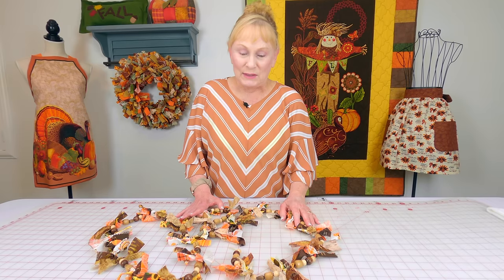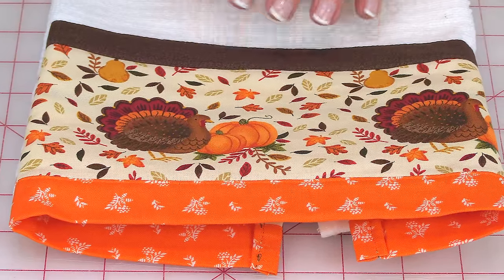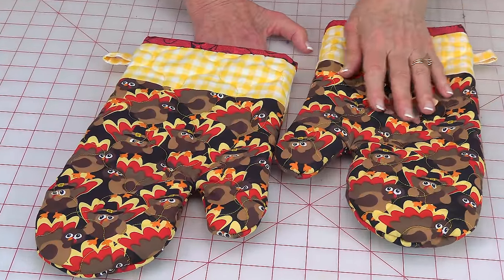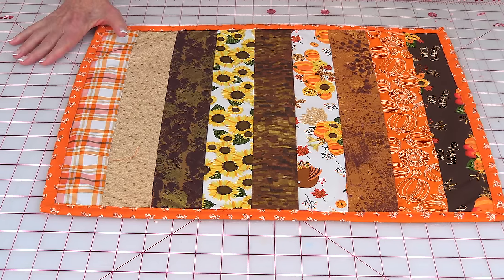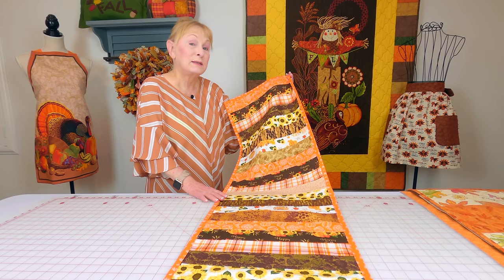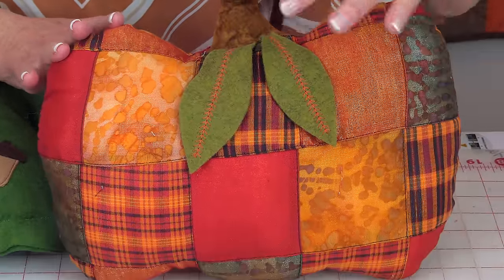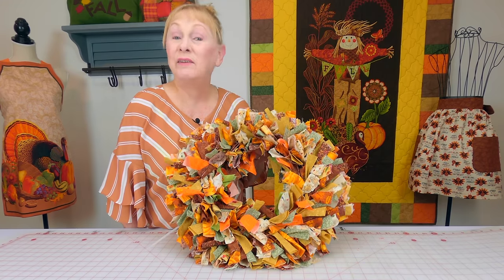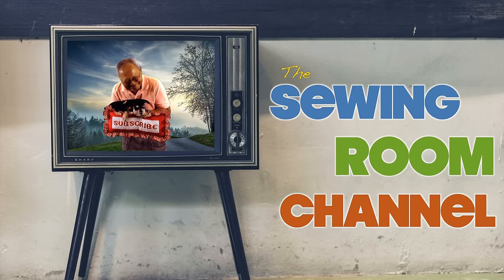Best of Fall Sewing Projects | The Sewing Room Channel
In this video I show you some of my favorite Fall sewing projects. You should consider planning your Fall projects now because fabric and supplies are already running low.

***If you're interested in making any of the projects you see in this video, here is a link: